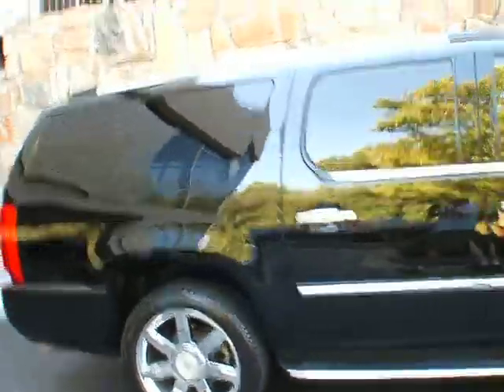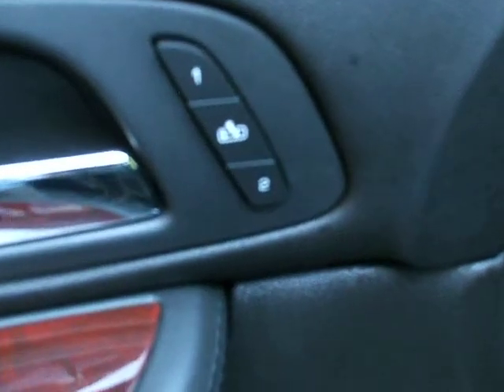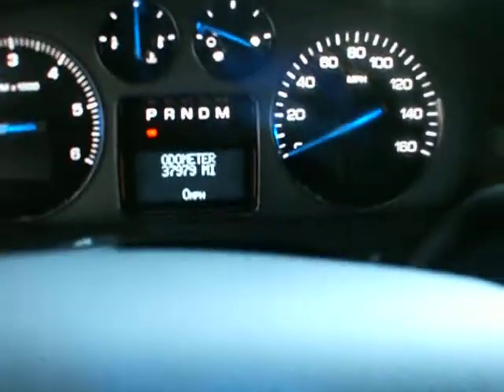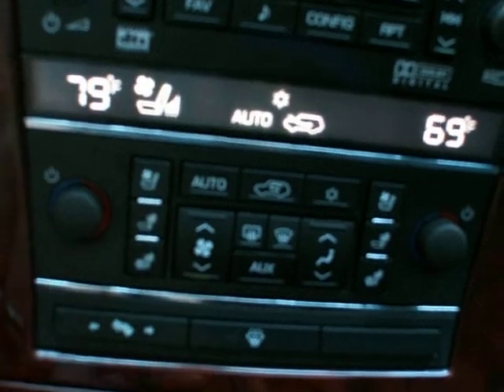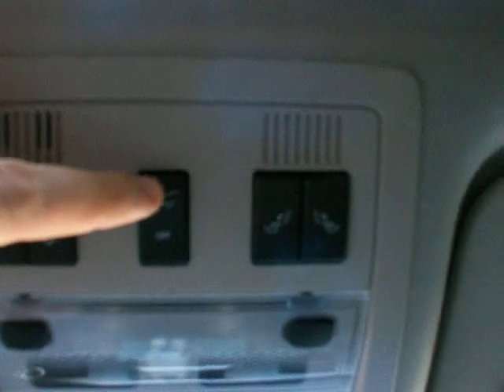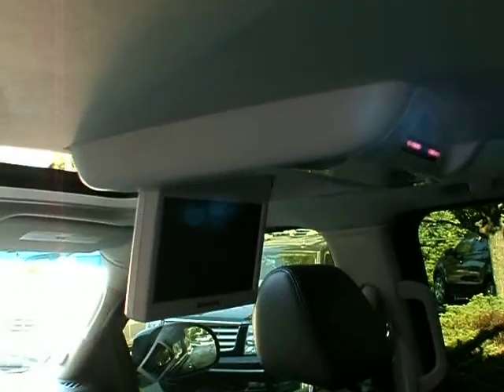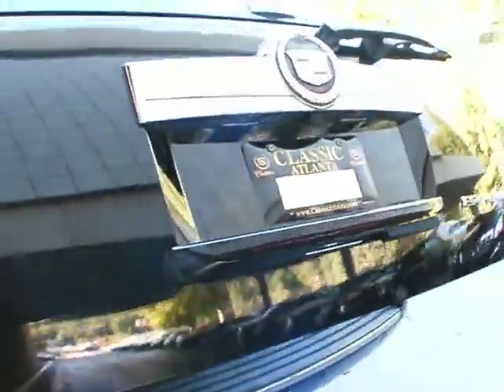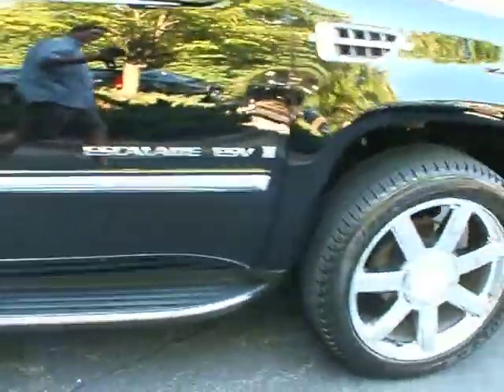14844P 2008 Cadillac Escalade ESV with 37k for $48,870 at Classic Cadillac of Atlanta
14844P 2008 Cadillac Escalade ESV with 37k for $48,870 at Classic Cadillac Subaru & Fisker of Atlanta